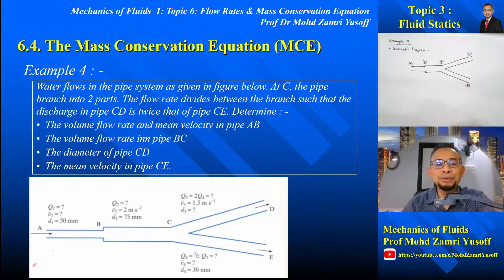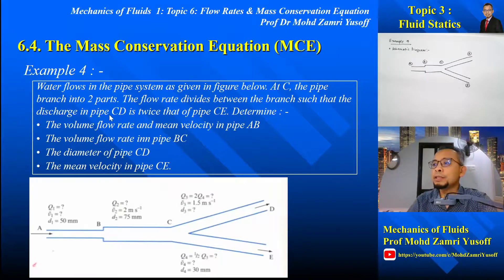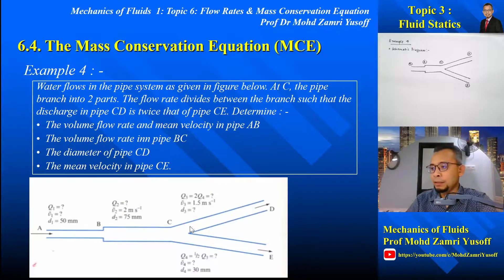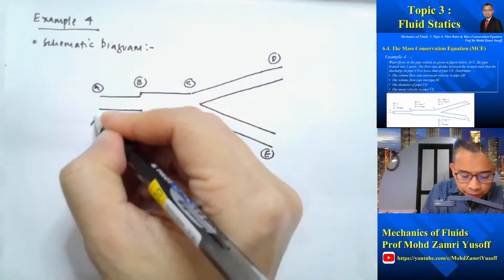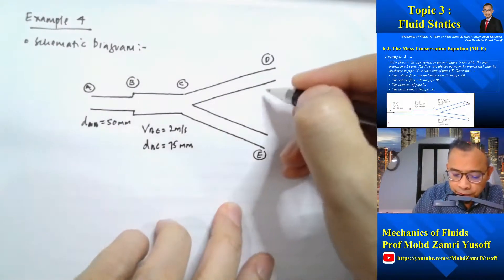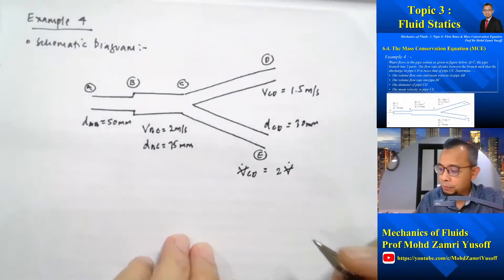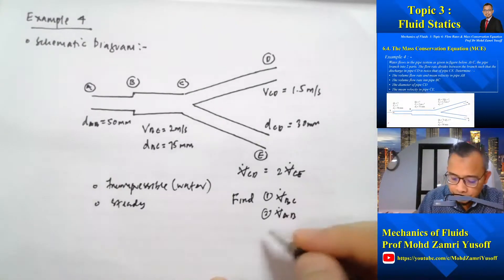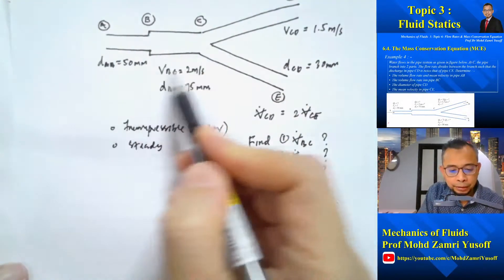Mechanics of Fluids - Topic 6 Part 8 - Flow Rates & MCE - Mass Conservation Equation (Example 4)